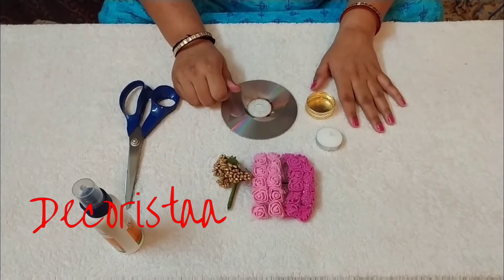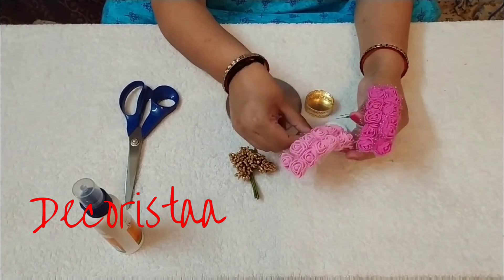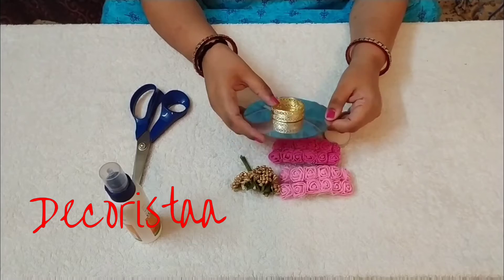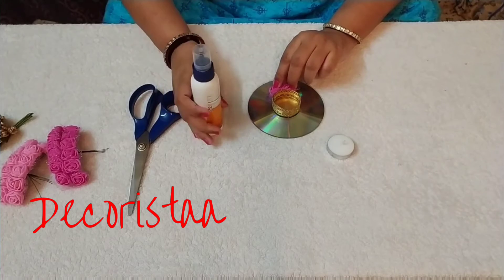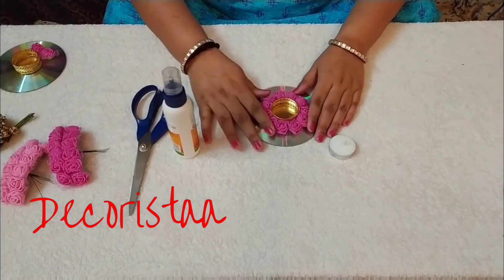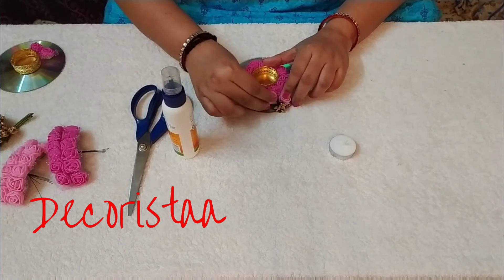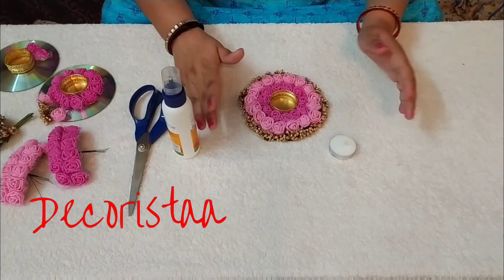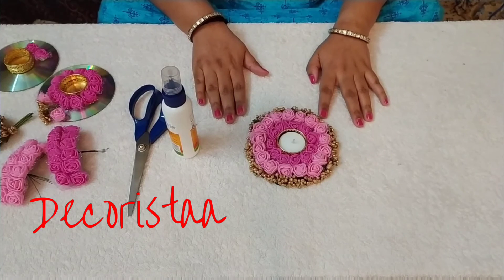Diya/ CD diya/ T-light candle holder/Flower diya/ Diwali diya/candle stand/candle flower